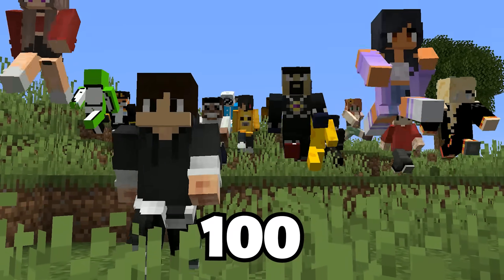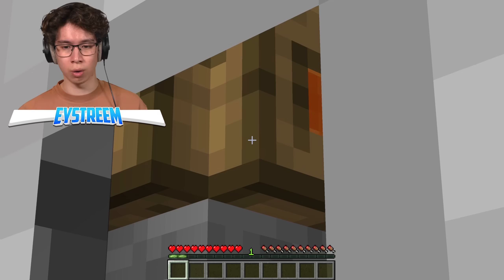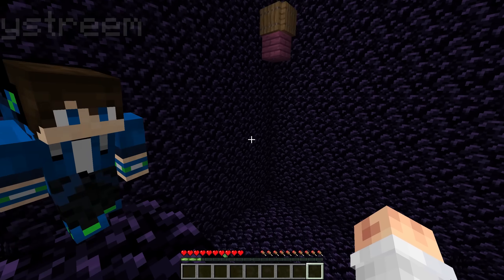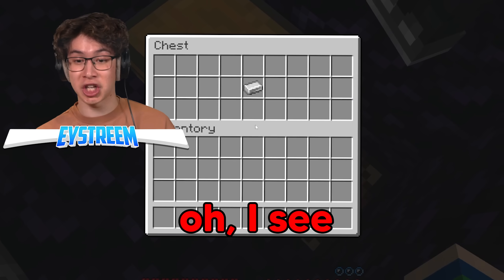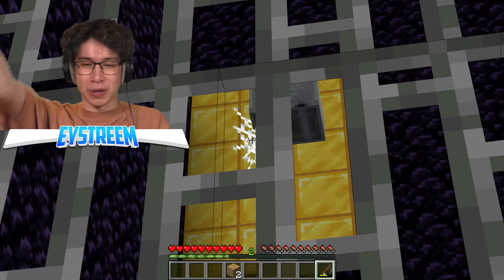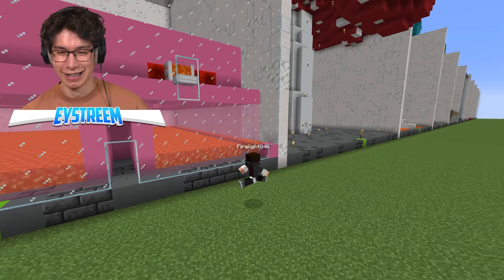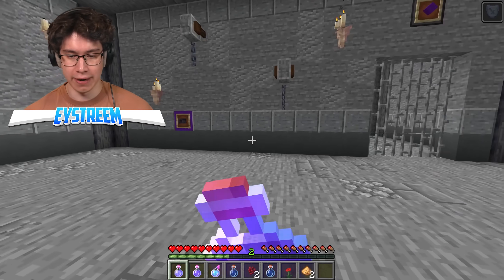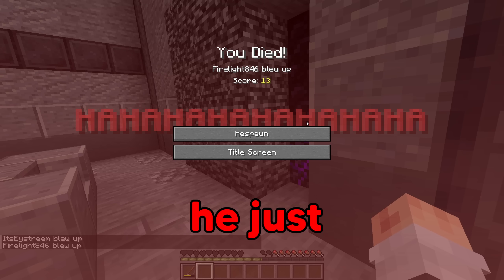Minecraft Prison Escapes From Level 1 to Level 100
I Tried Escaping BEDROCK Viral Pro Traps with Ethan in Minecraft! Can you guess what level 69 was?! 😳